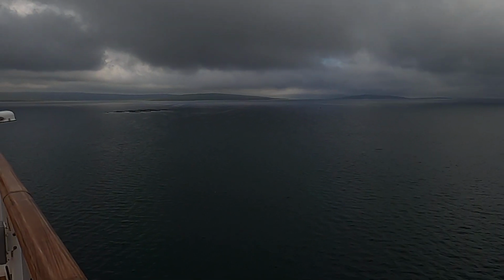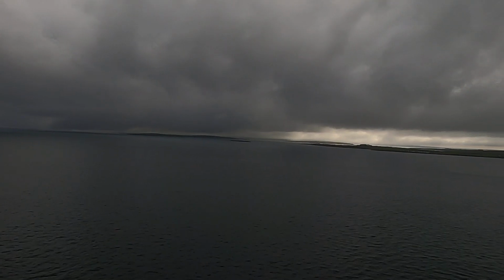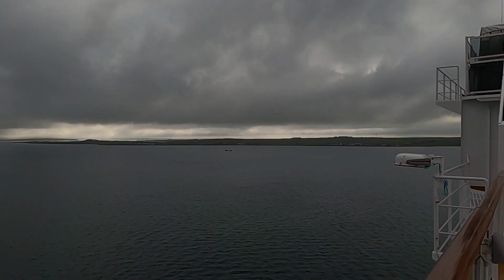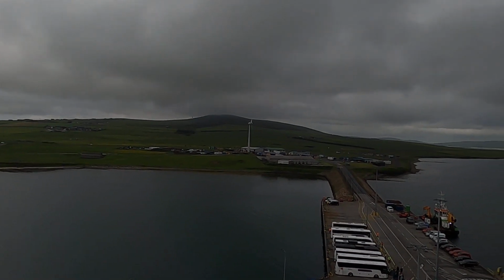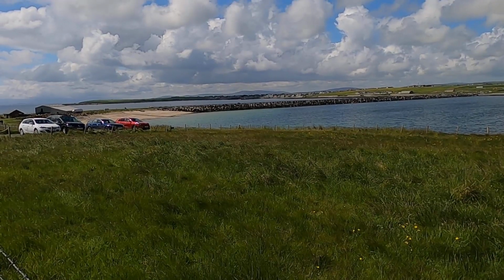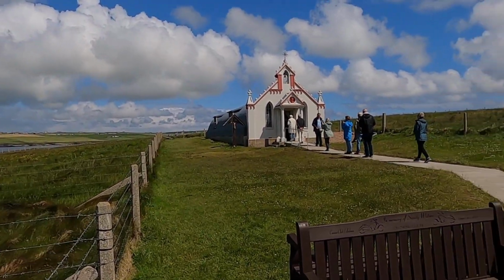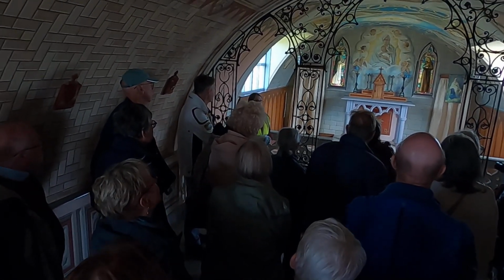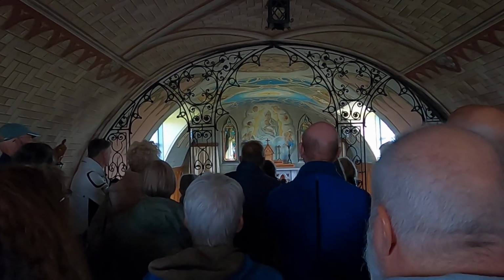Norway Cruise 2024 Orkney Islands, Scotland, Italian Church Part 1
As part of our 2024 Norway Cruise we stopped at  3 ports in Scotland.
This is the Part 1 of our first stop in Kirkwall, Orkney Islands.
The Italian Church built during WWII by Italian prisoners of war held there was a highlight of this excursion.